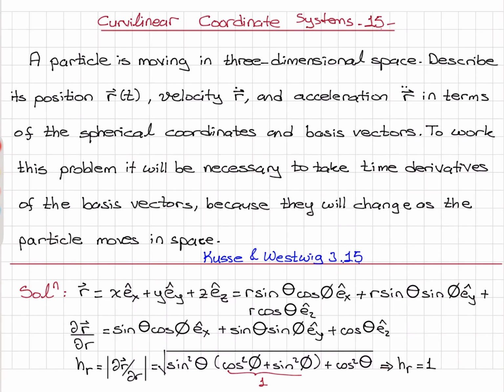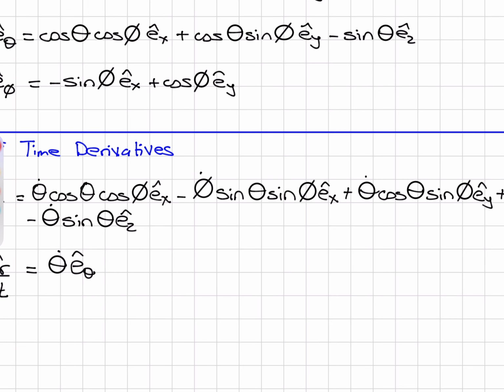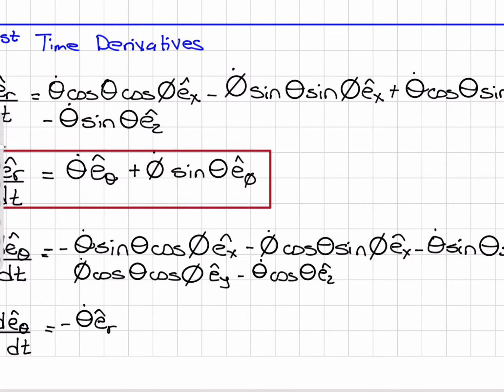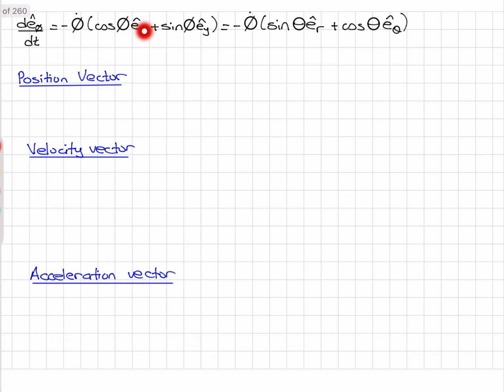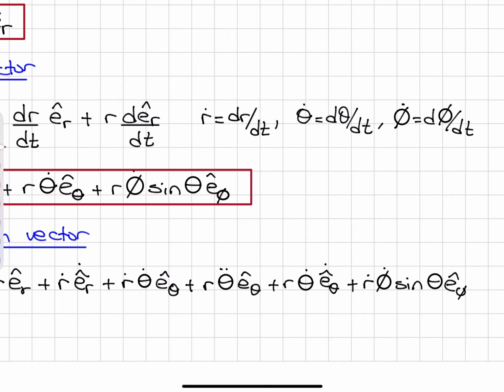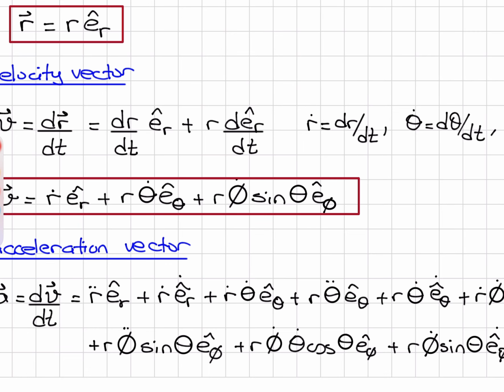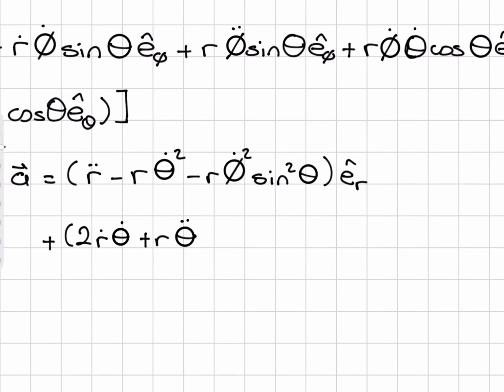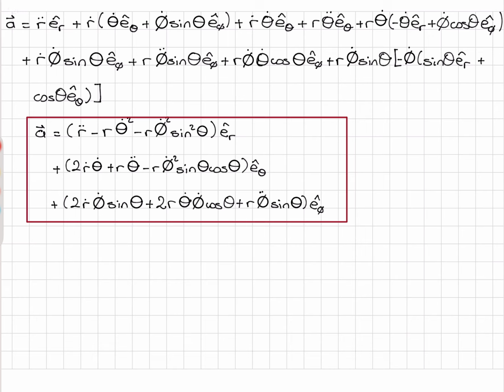Curvilinear Coordinate Systems - 15 -2